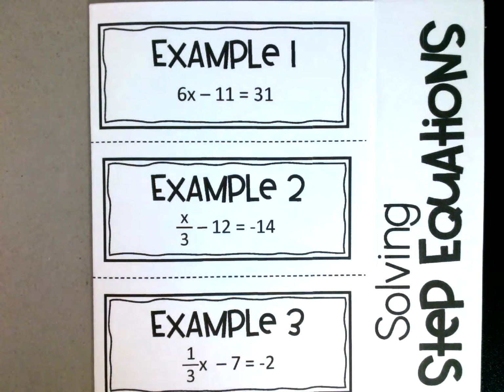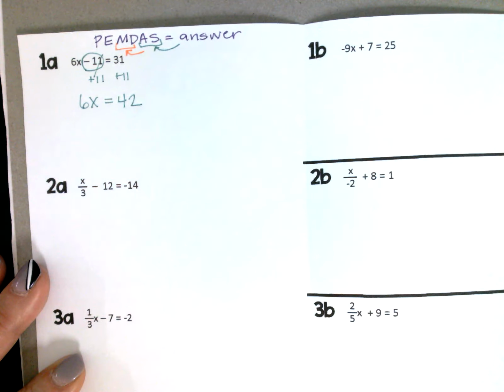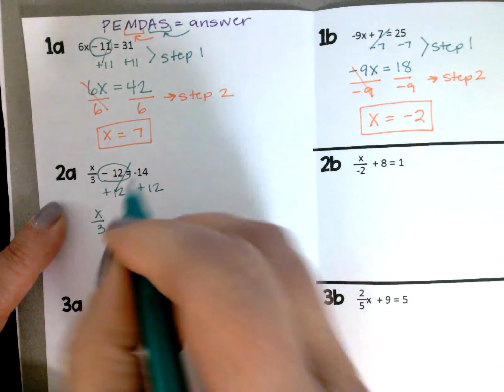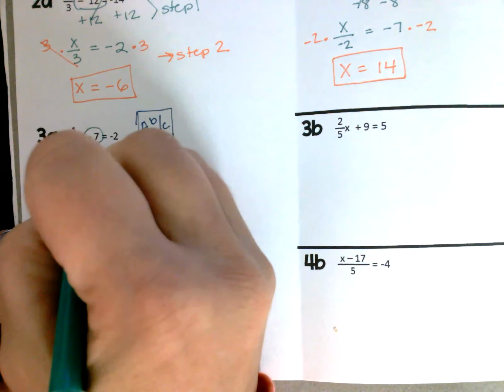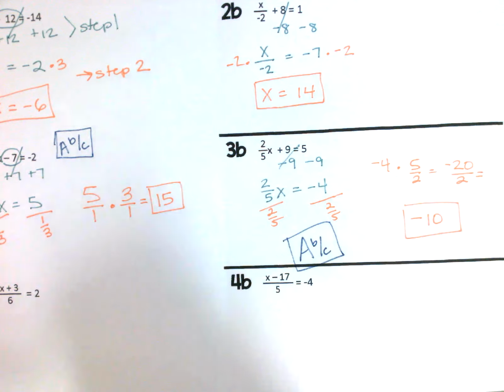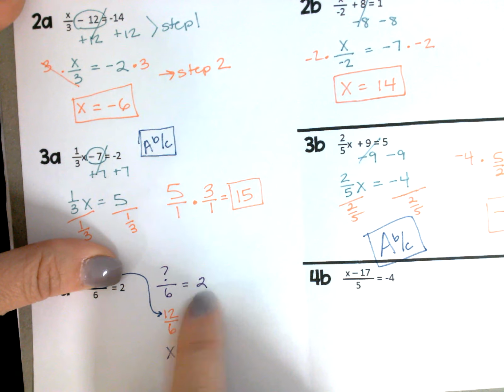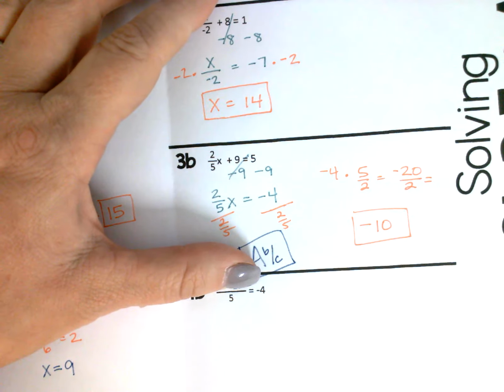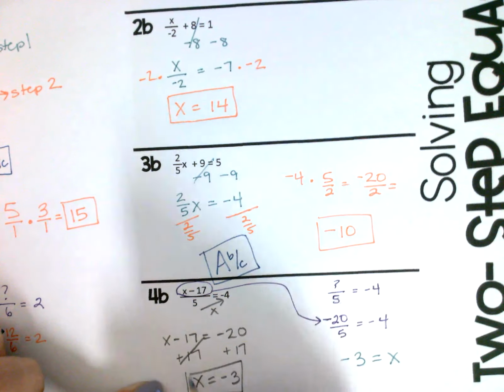Solving 2 step equations foldable part 2 2022